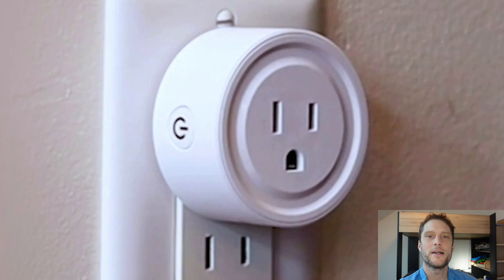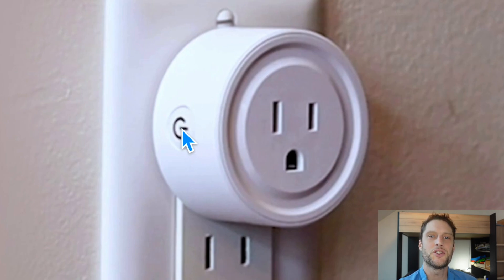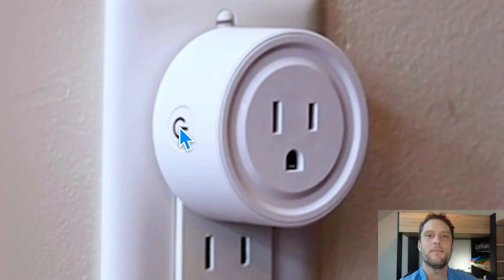Hard Reset GHome Smart Plug if Not Working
How to hard factory reset a GHome Smart Plug to factory default settings if it is frozen or not responding or not working or not connecting to wifi or the app and you want to wipe all data and setup the plug as a new device.

Get these plugs here at the best price on the internet